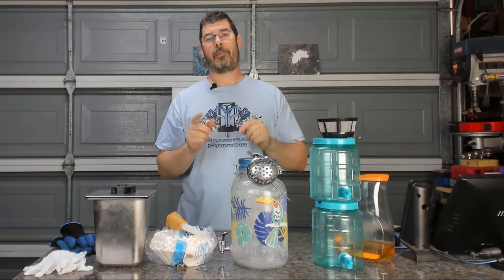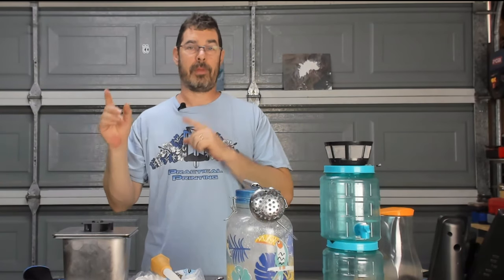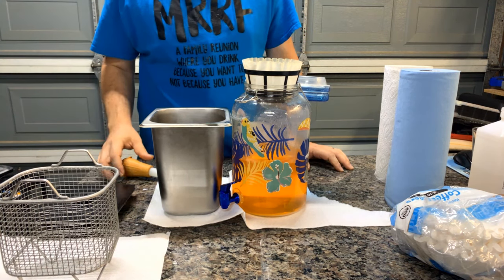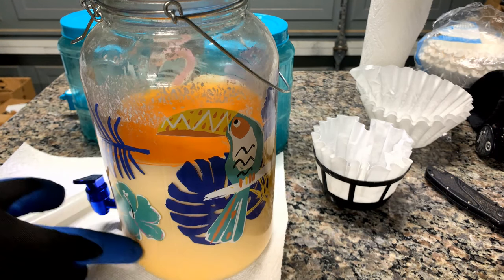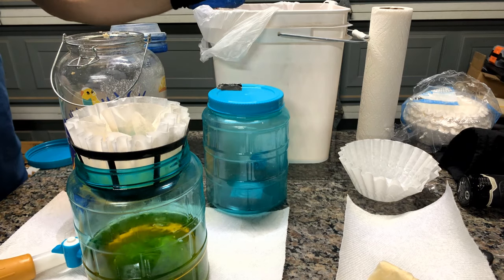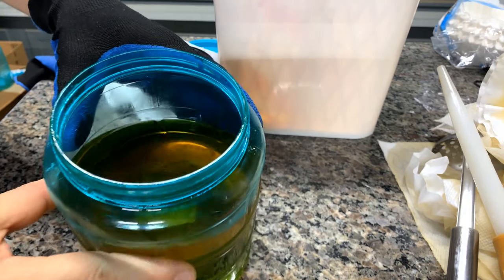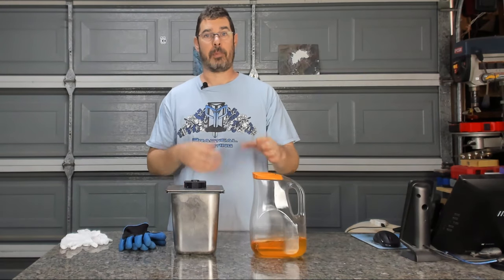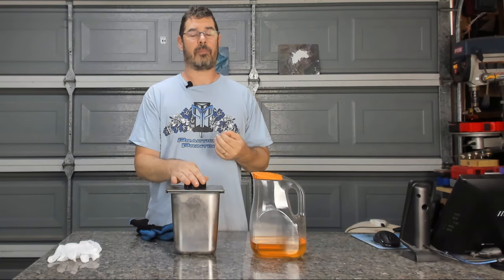SLA 101: Reclaiming IPA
Isopropyl Alcohol (IPA) commonly used to clean and post process SLA prints get dirty after repeated use with the contaminants that are washed away.
In this episode of SLA 101, while it is not the most efficient process, I’ll show you how to recover as much as possible so you can minimize waste and reuse it.

Also, if you don’t stay for the entire process, please tune in towards the end for a very important safety message about resin and resin handling.